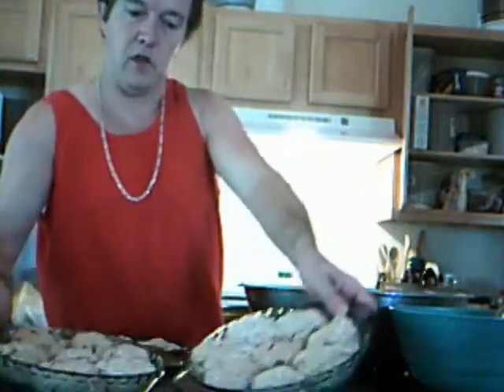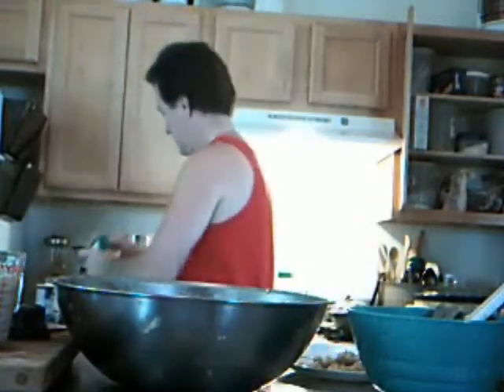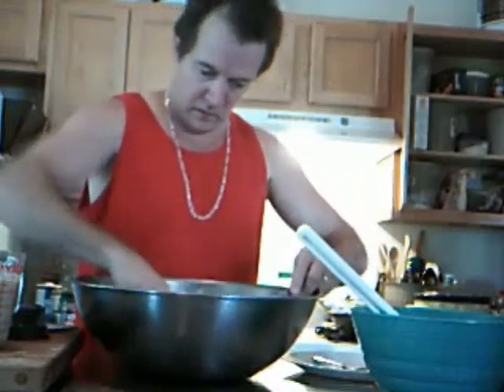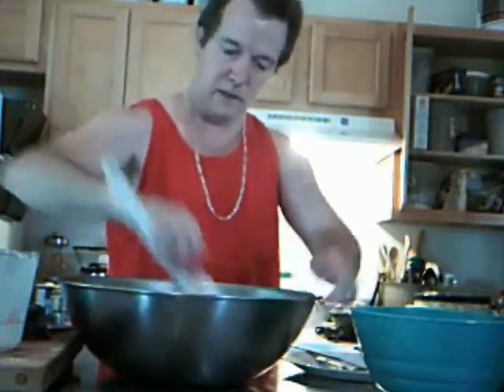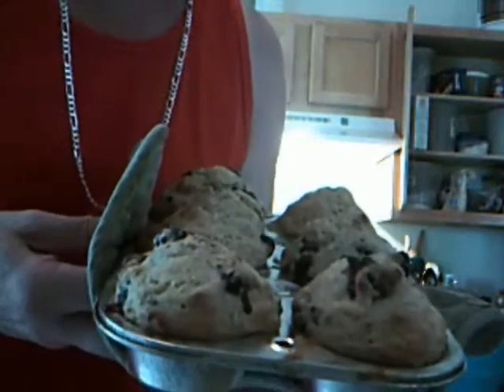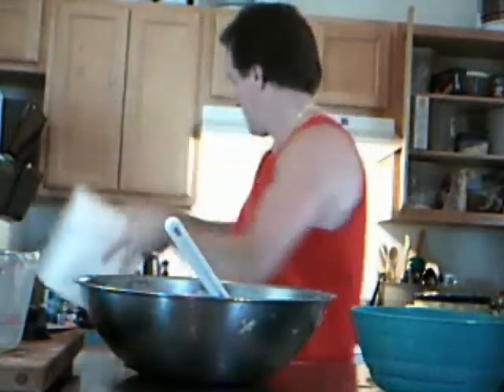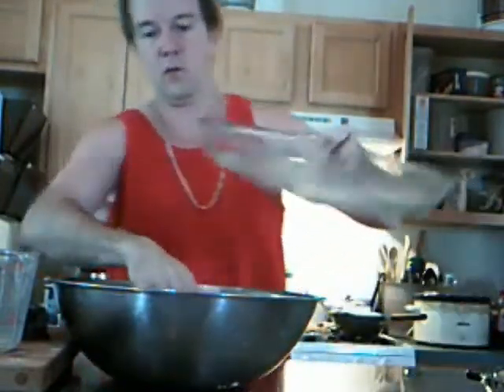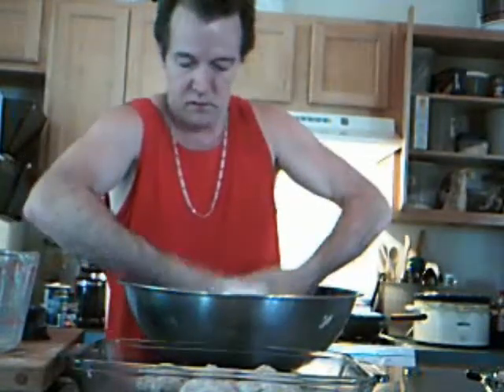In the Kitchen ... (5)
with Big Bear Ron